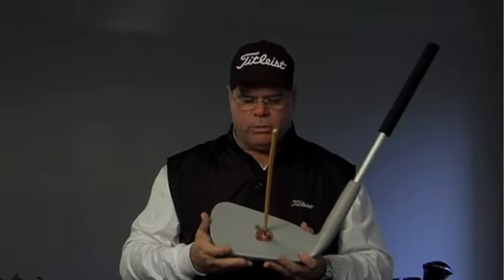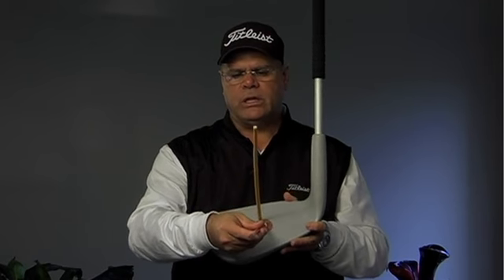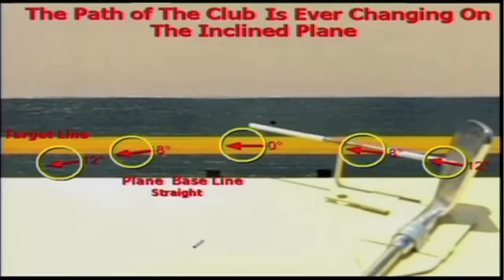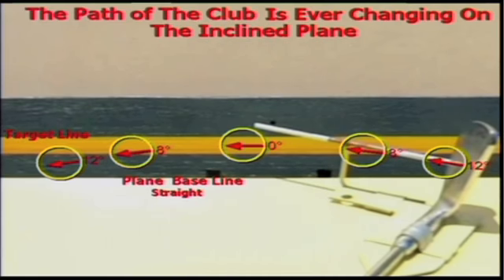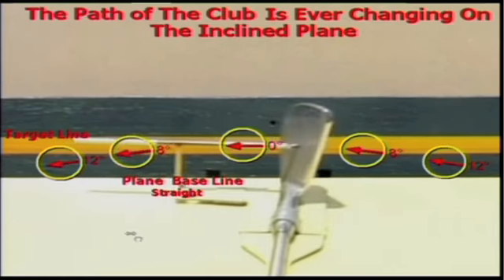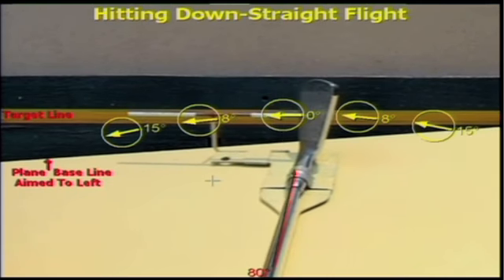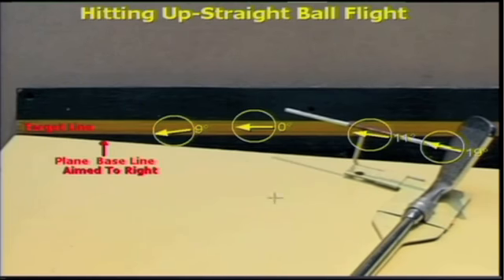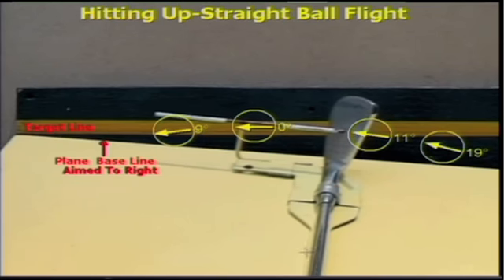James Leitz Understanding D plane